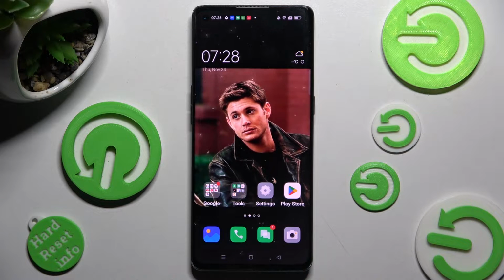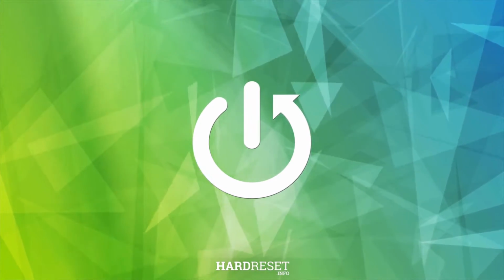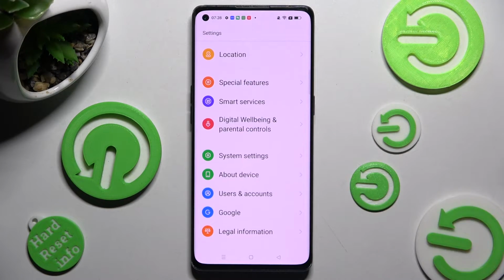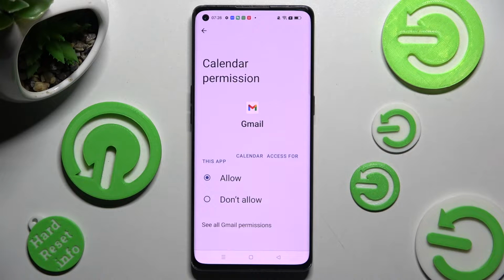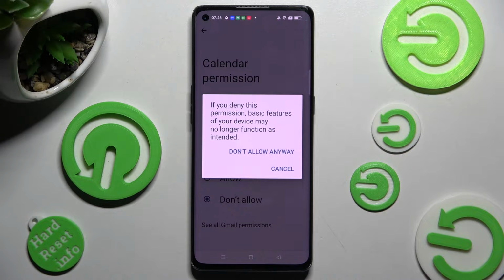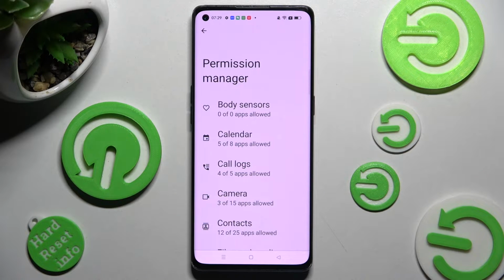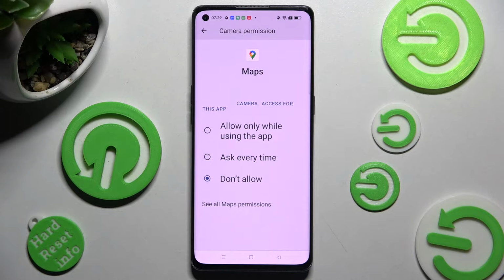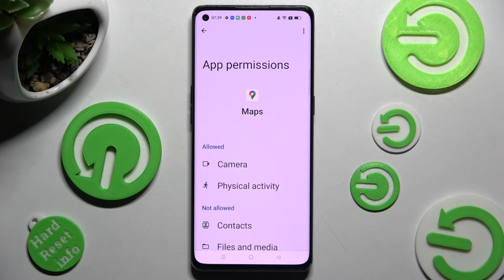How to Change Apps Permissions on OPPO Find X2 Neo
Hi! Today we would like to show you how to change app permissions on OPPO Find X2 Neo. Follow our steps and make the necessary changes. Visit our YouTube channel if you want to know more about OPPO Find X2 Neo.

How to change apps permissions on OPPO Find X2 Neo? How to set up apps permissions on OPPO Find X2 Neo? How to manage apps permissions on OPPO Find X2 Neo?